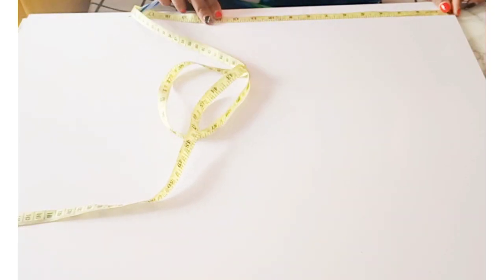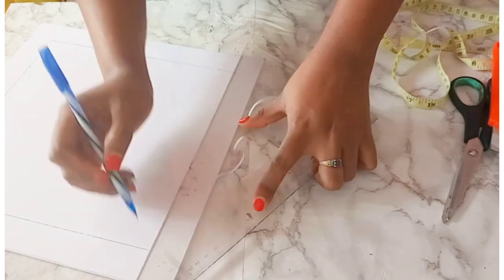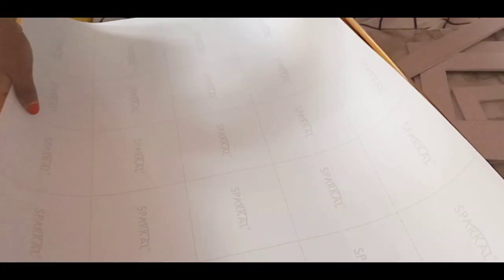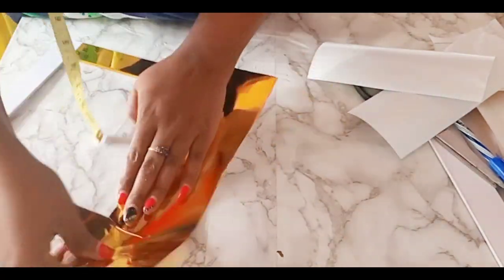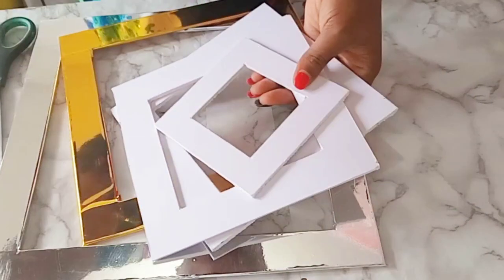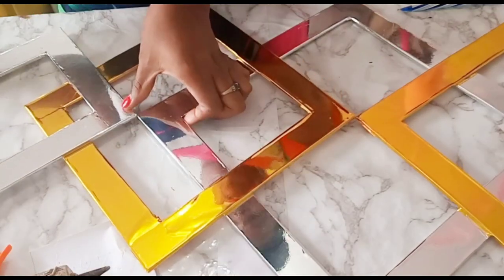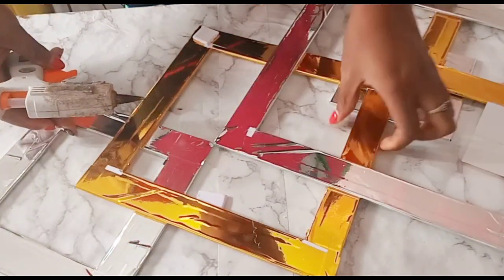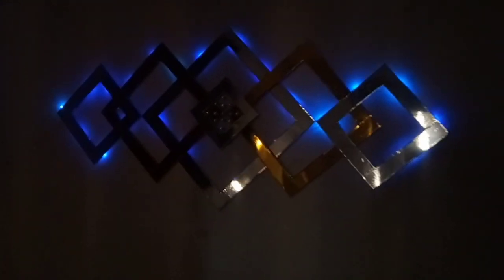DIY room decor! Quick and Easy Home Decorating Ideas.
This is a requsted video.
Today's I will be showing you how to make a room decor using only 2 materials.

Materials:
-poster board (Kilome RD house, shop: Sing Africa Supplies ltd near Rosters hotel)
- Reflective paper. gold and sliver ( 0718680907, a meter goes for 600/=)
-Hot glue gun ( "Gluegun and Gluesticks" on facebook)

PEACE✌